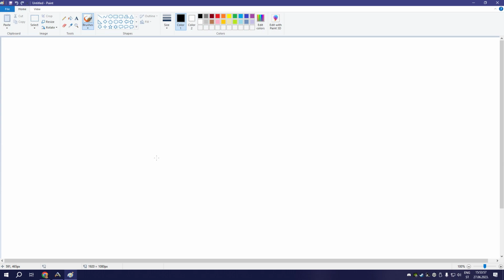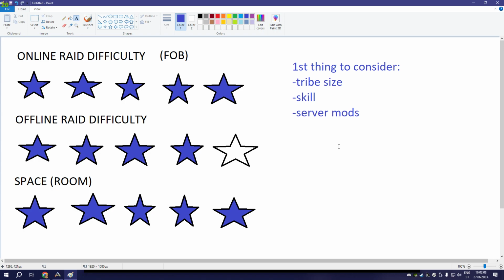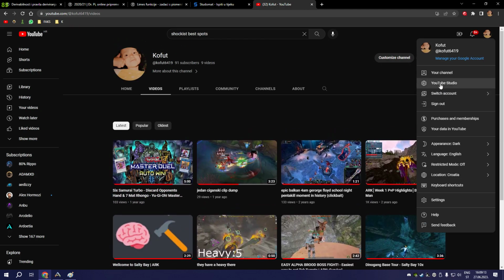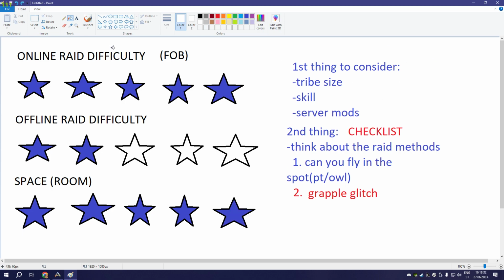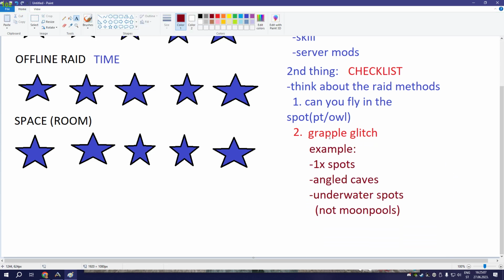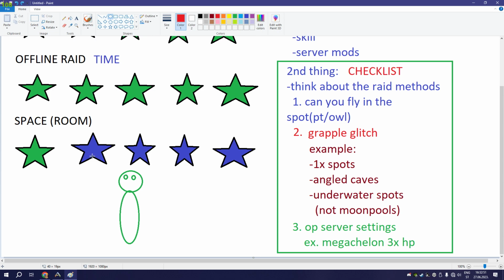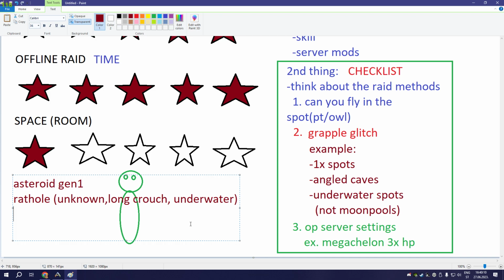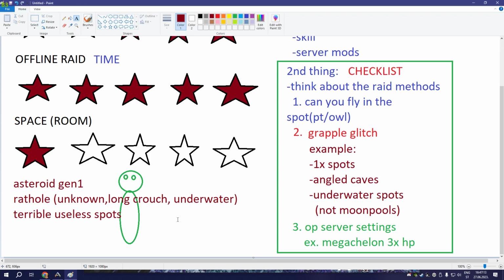How to Pick the BEST BASE LOCATION in ARK Survival Evolved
if the video is too long play it on 2x speed